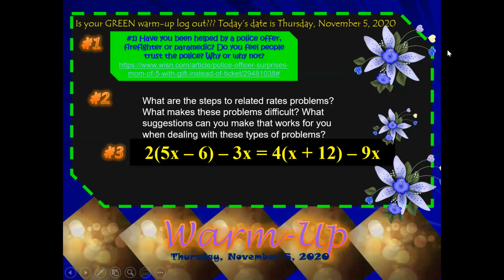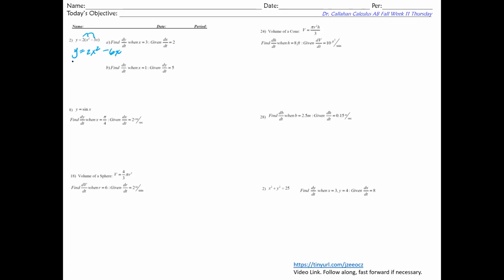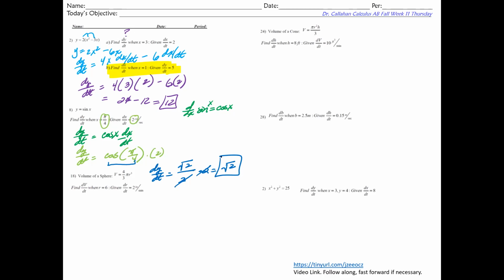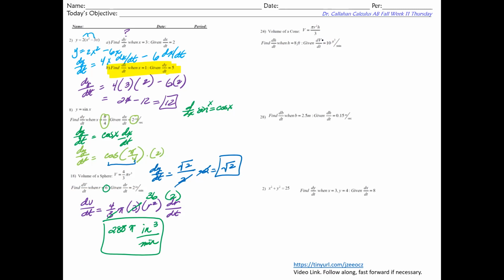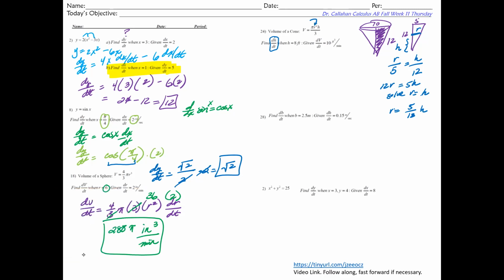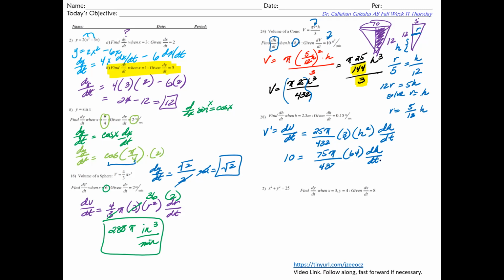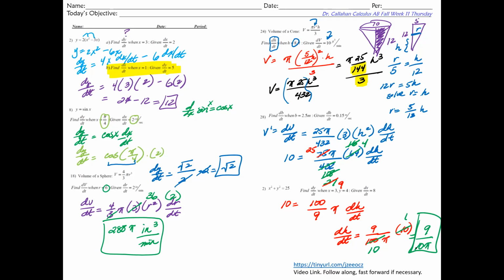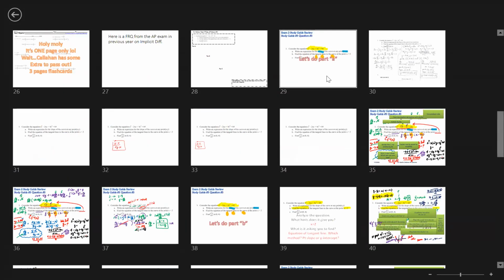Week 11 Friday Calcu AB Sem1 Related Rates Day3 Dr NataliaCallahan